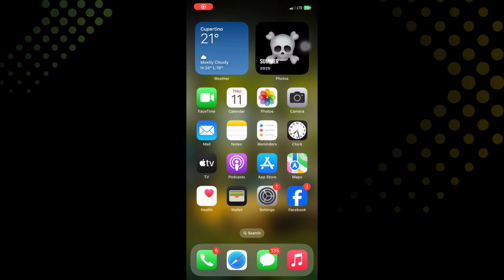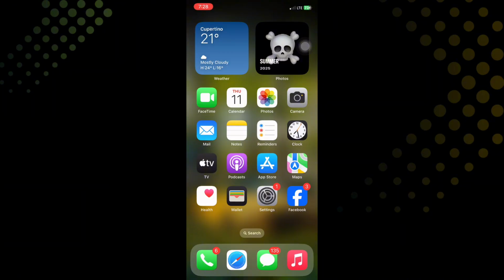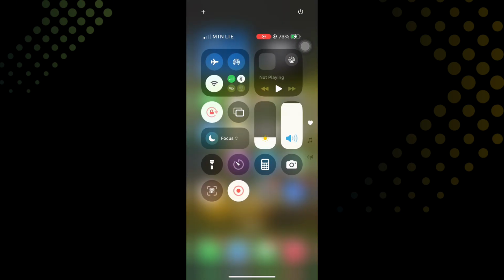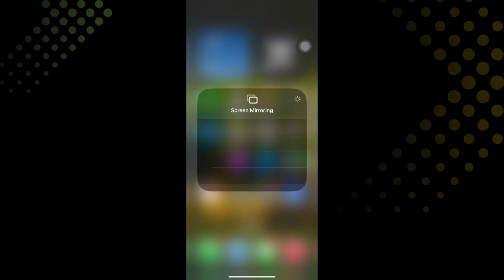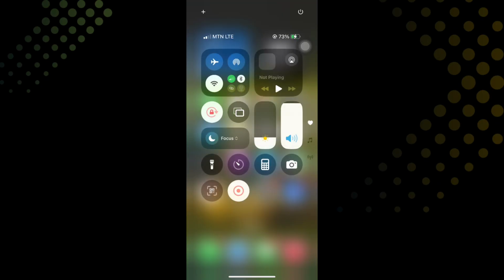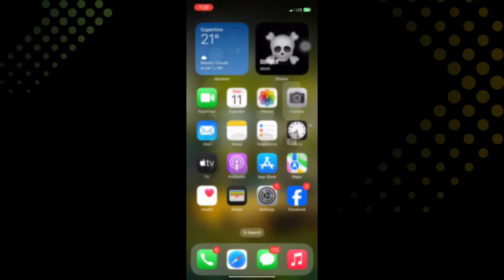How To Turn On Screen Mirroring On Iphone (2025 Guide]